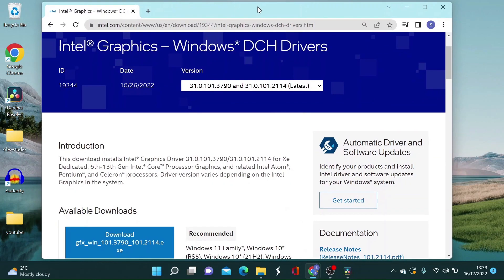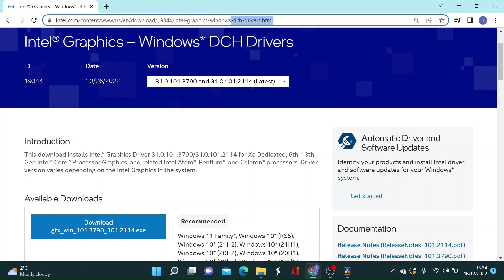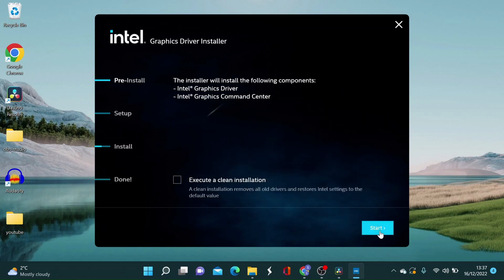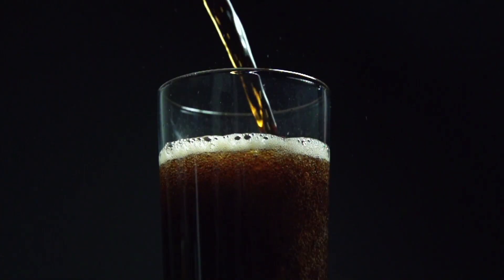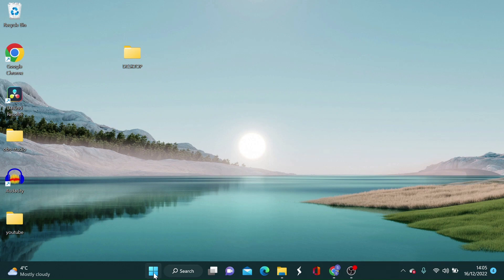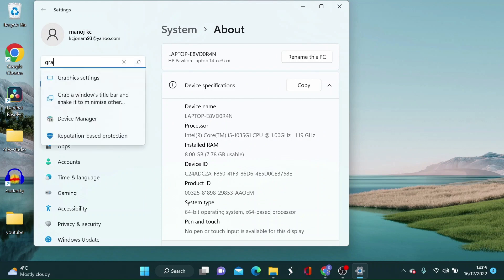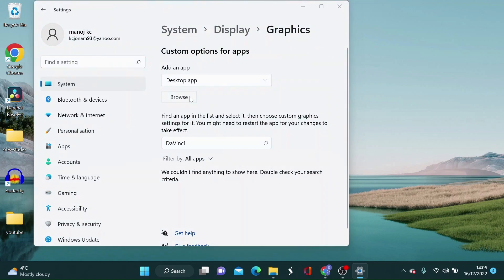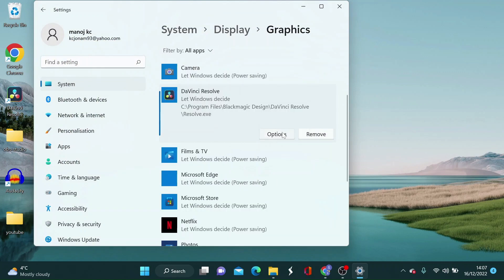davinci resolve Error. how to update intel graphics drivers.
davinciresolve Resolve Intel Hardware Accelerated Decode and Encode Have been Disabled as the current intel graphics driver is not compatible with davinci resolve. please update your drivers to enable this feature.